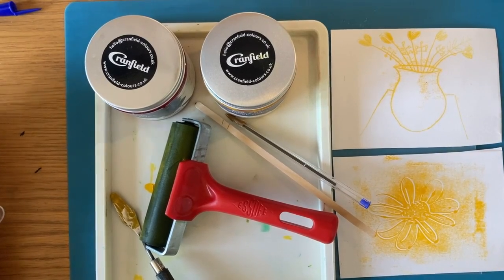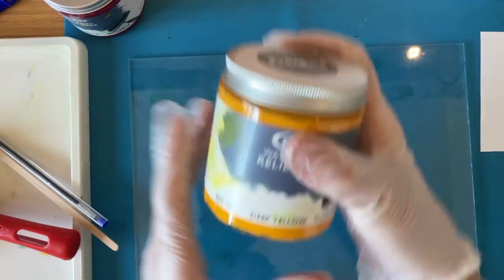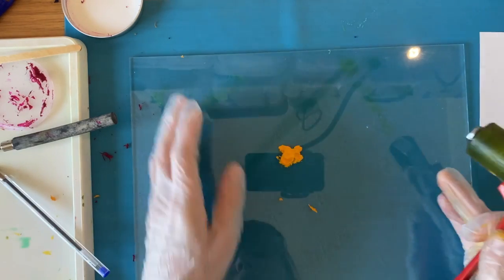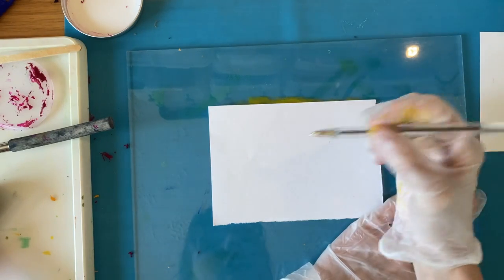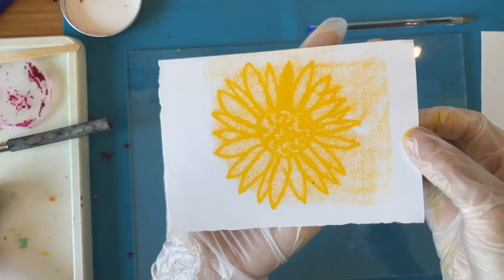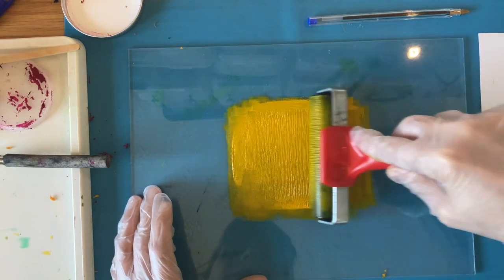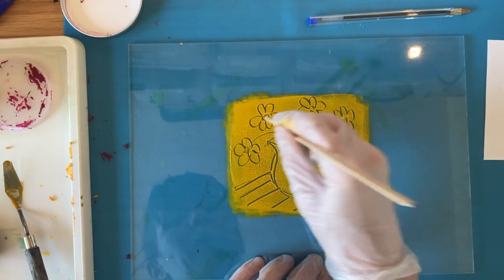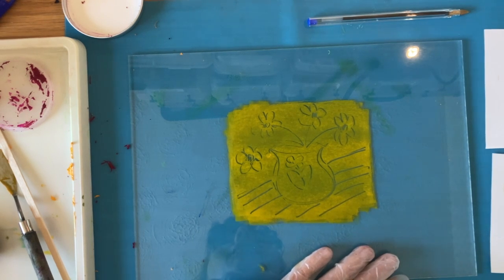Monoprinting Workshop Demo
This video is about Monoprinting Workshop Demo